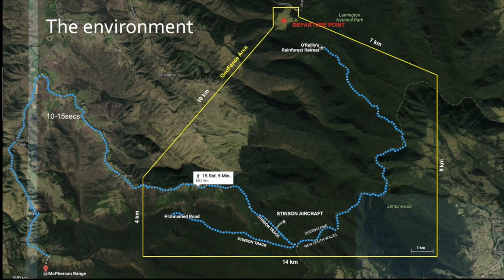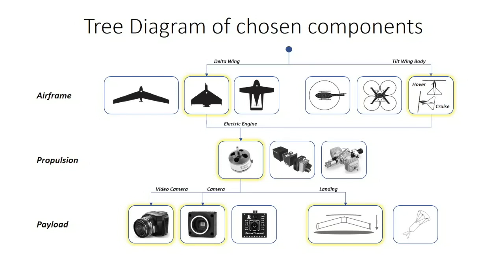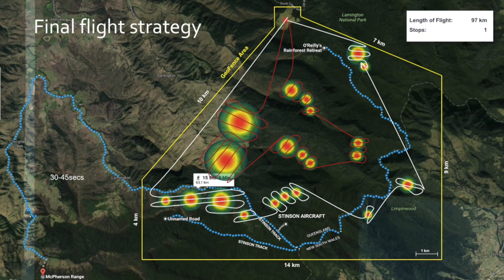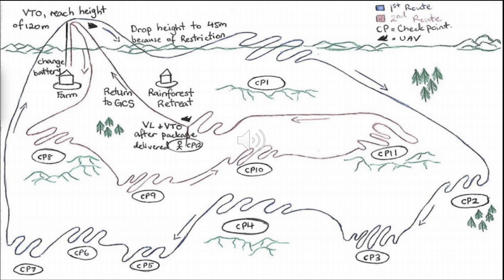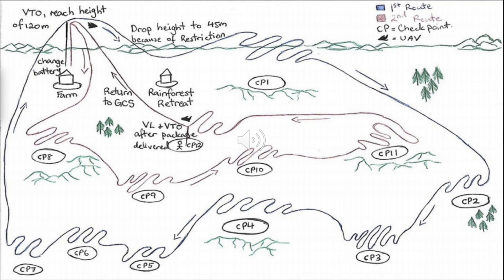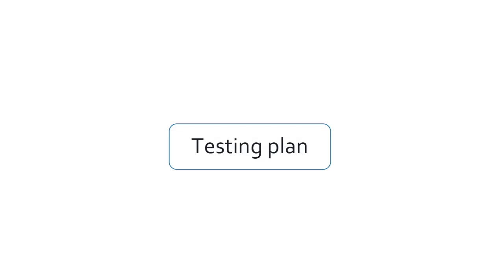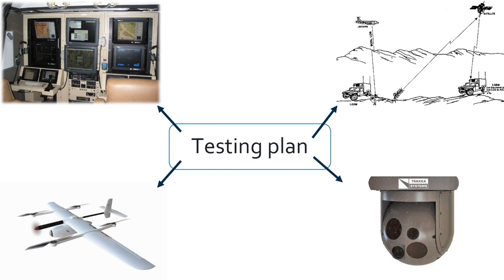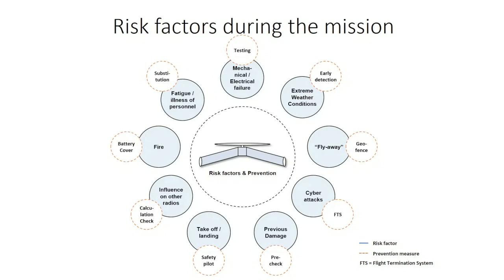Search and Rescue Mission-Assessment 2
This video discusses the the mission problem, environment, flight strategy, risk treatment, testing plan as well as demonstrates the flight strategy in a simulation.